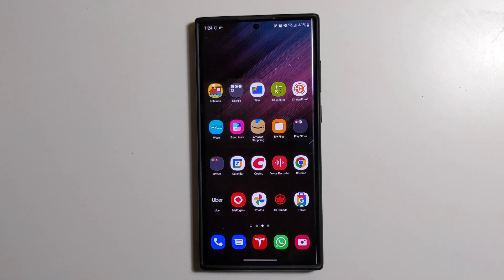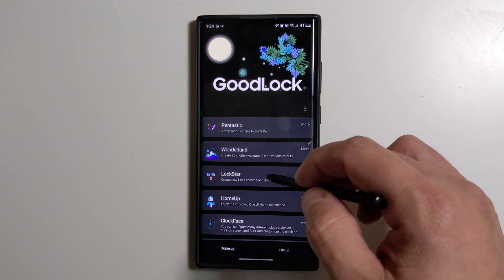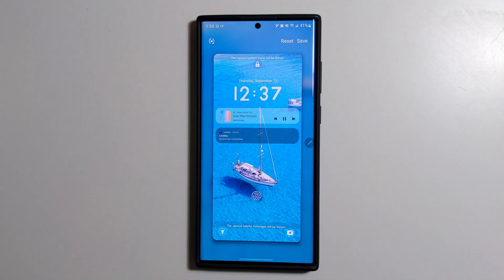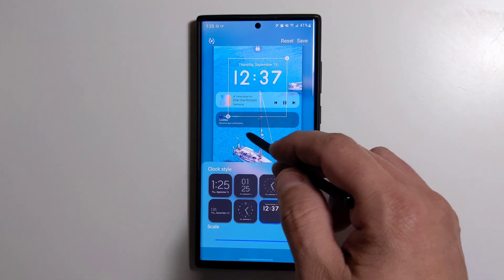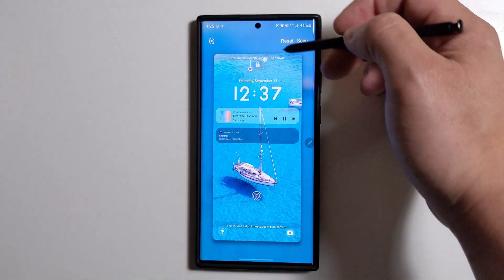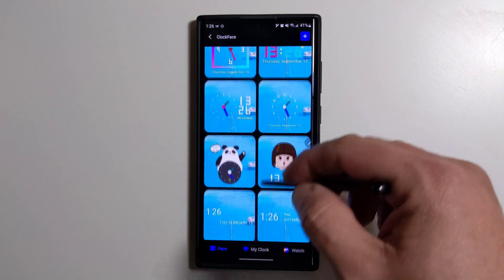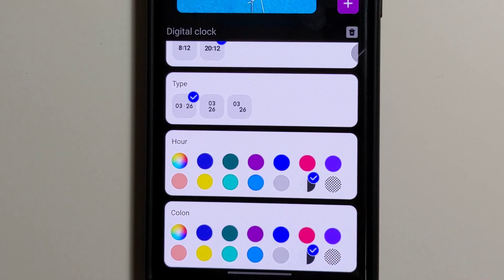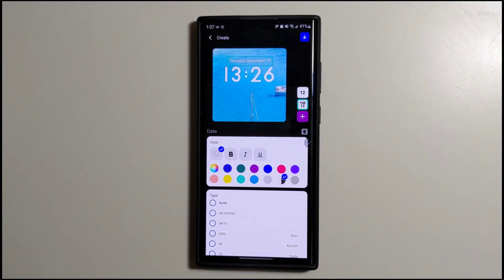DO THIS to customize your lock screen on a Samsung device [Good Lock app]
How to customize your lock screen on your Samsung device? Use the good lock app!!!

This video was filmed on my S22 Ultra and Pixel 4 XL.